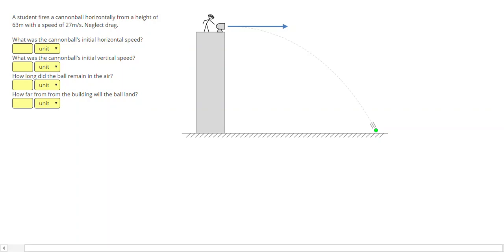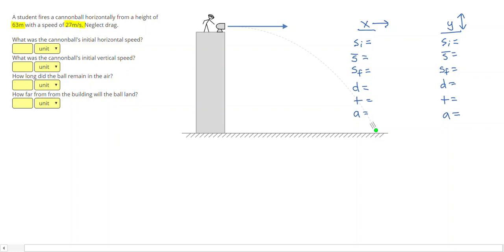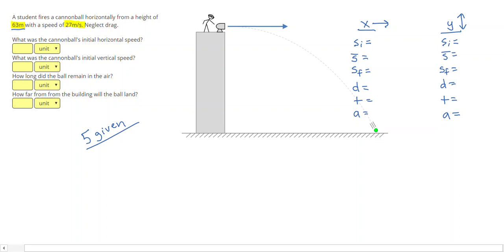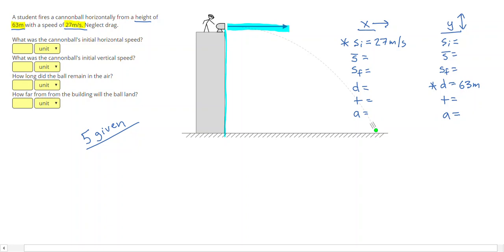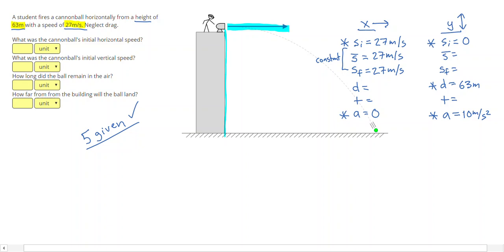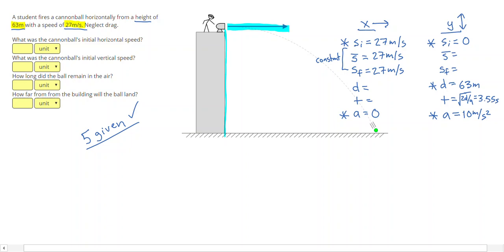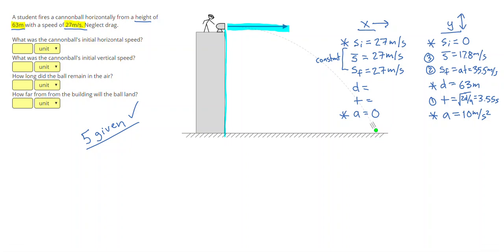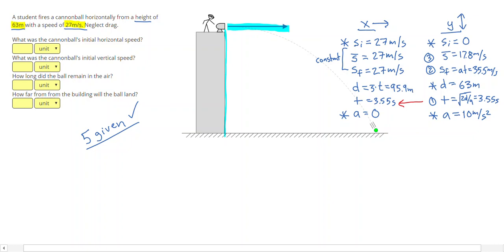Projectile Motion - Complete Problems 1 - positivephysics.org